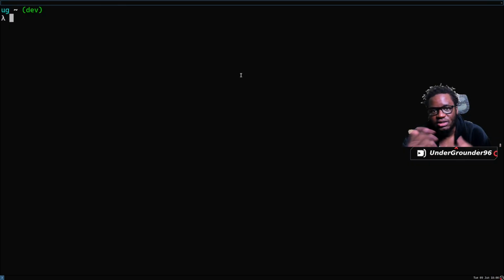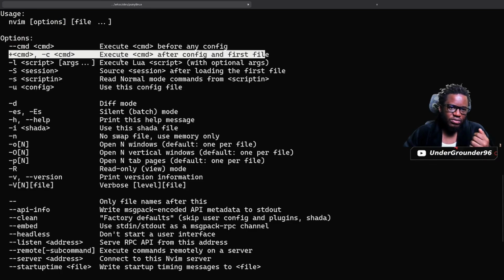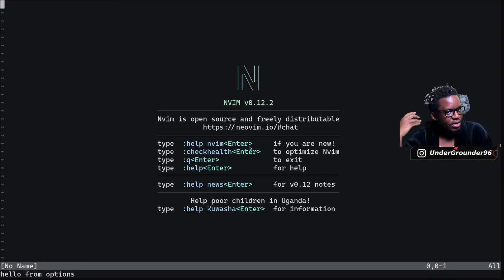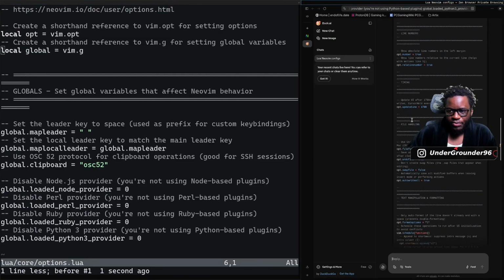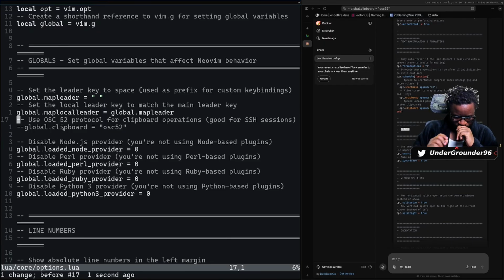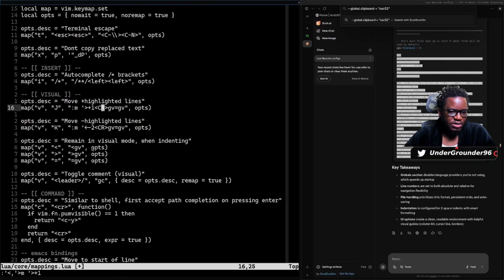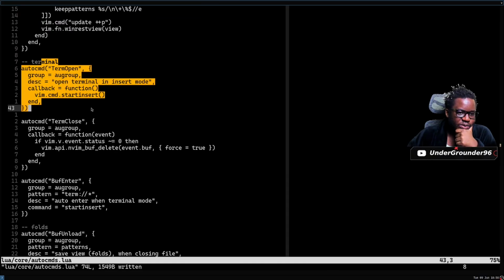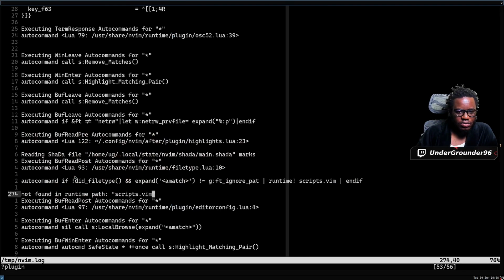Configure neovim from scratch - OOTB - Part 1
TIMESTAMPS:
00:00 Goal
00:51 Why?
01:52 When?
02:12 When not?
03:06 Vim vs NVim?
05:20 How?
05:50 alias v
06:55 Windows/M$ rant
07:45 nvim cli
13:12 cmds
14:20 checkhealth
16:17 init.lua
19:27 core.options
23:38 ai comments
30:35 clipboard
39:18 vim.schedule
41:21 clipboard - unnamedplus vs osc52
46:33 colorscheme
48:52 core.mappings
52:05 core.autocmds
56:54 autocmds vs mappings
01:02:38 my workflow
01:05:44 after + highlight